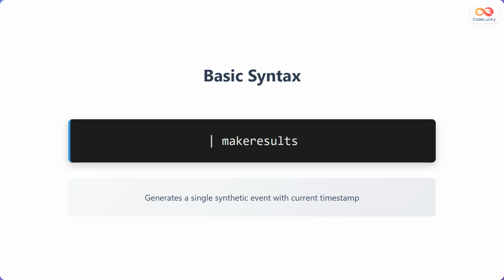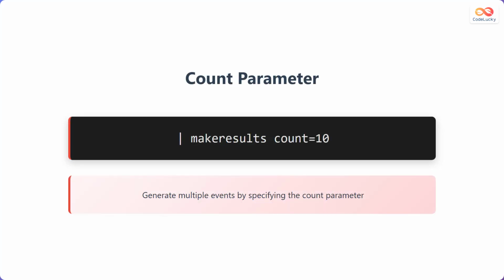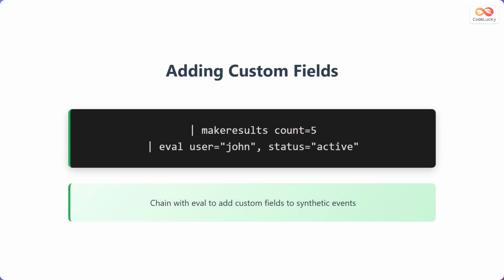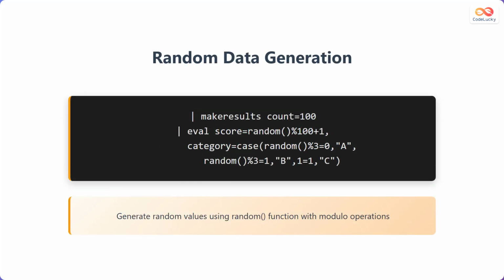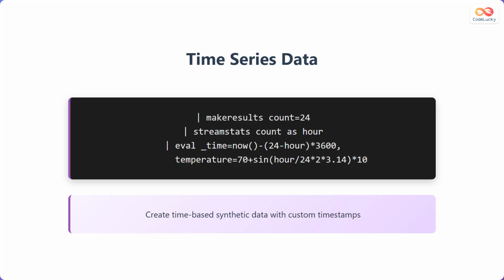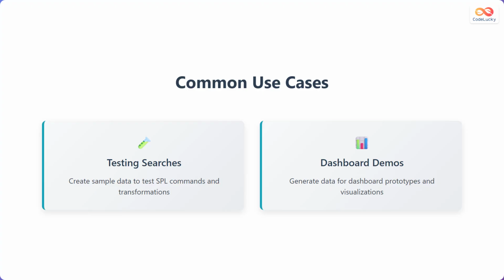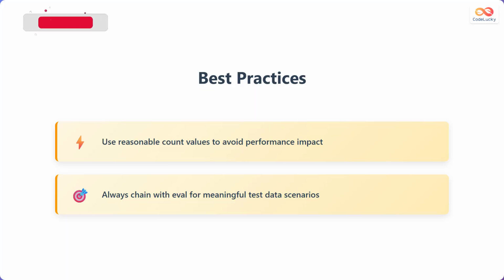Splunk makeresults Command Tutorial - Generate Test Data for SPL Searches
🚀 Master the Splunk makeresults command and learn how to generate synthetic test data for your Search Processing Language (SPL) queries!

In this comprehensive tutorial, you'll discover:
✅ Basic makeresults syntax and usage
✅ Using the count parameter to generate multiple events
✅ Adding custom fields with eval commands
✅ Creating random data for realistic testing
✅ Building time series datasets

🎯 Perfect for Splunk beginners and administrators who want to:
• Test SPL commands without production data
• Create dashboard prototypes and demos
• Generate mock data for training scenarios
• Build proof of concepts quickly

💡 Whether you're learning Splunk fundamentals or developing advanced search queries, the makeresults command is an essential tool in your SPL toolkit. This step-by-step guide covers everything from basic syntax to advanced random data generation techniques.

Chapters:
00:00 - Makeresults Command Introduction
00:28 - Basic Syntax
00:52 - Count Parameter
01:16 - Adding Custom Fields
01:41 - Random Data Generation
02:13 - Time Series Data
02:43 - Common Use Cases
03:08 - Best Practices
03:39 - Outro